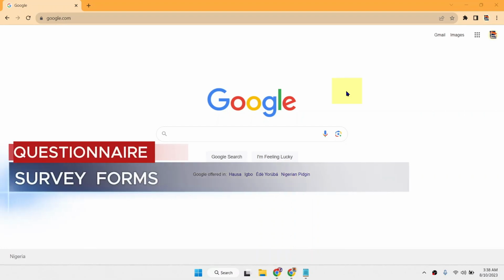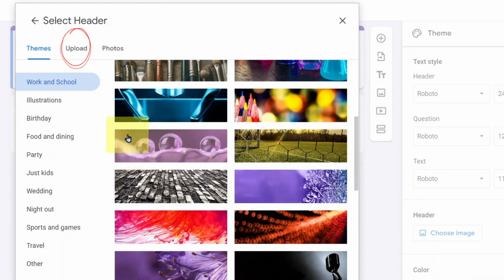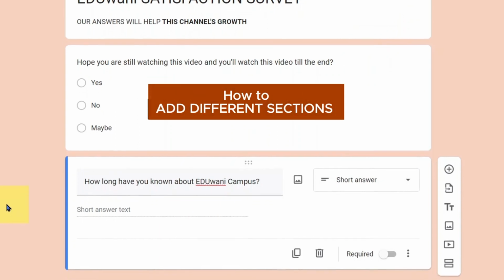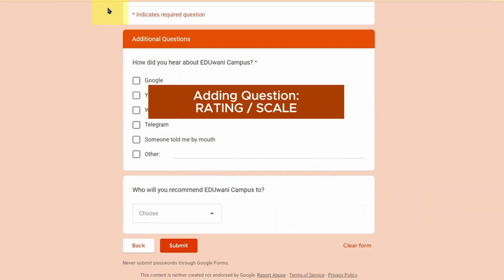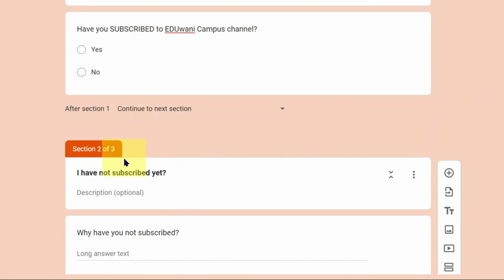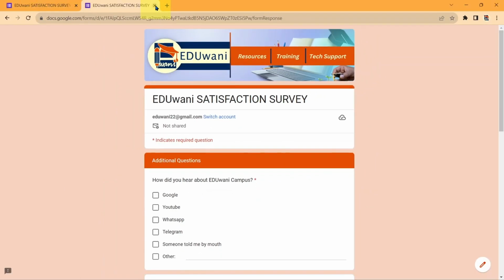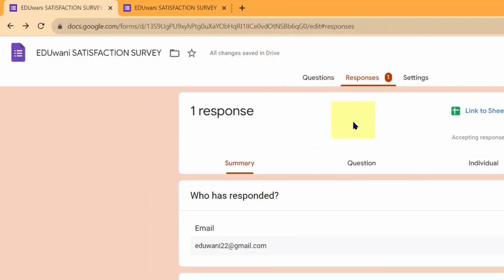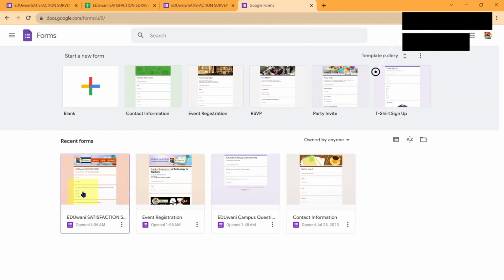How to Create Online Forms Questionnaire Google Forms Online Survey Forms How to Use Google Forms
low to create a questionnaire or ONLINE FORM. Choose different types of question formats, add various question options, customize the design, and distribute the form to your target audience. Additionally, you'll discover how to analyze the responses and extract valuable insights from the gathered data.

Creating online questionnaires and surveys on Google Forms is not only convenient but also cost-effective. It enables you to reach a wider audience, collect data efficiently, and streamline the analysis process. Whether you need to conduct market research, gather feedback, or plan an event, Google Forms provides an easy and accessible solution.